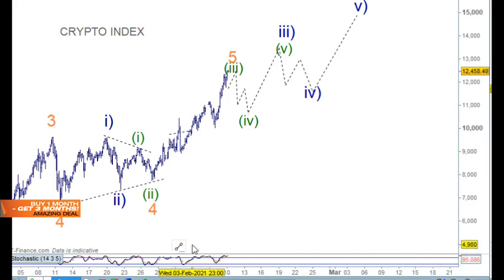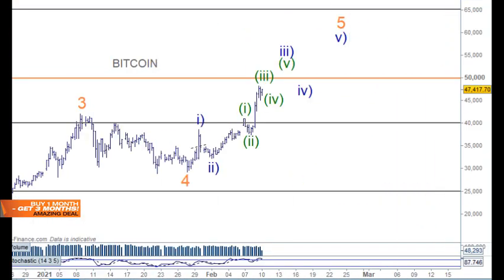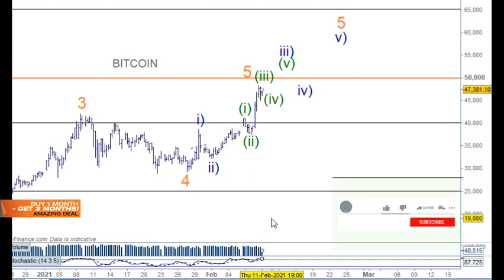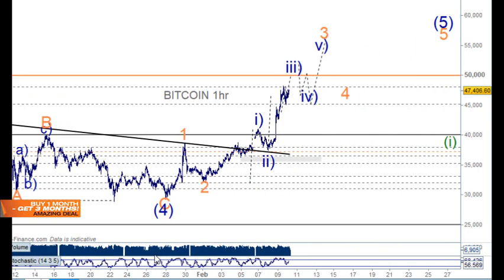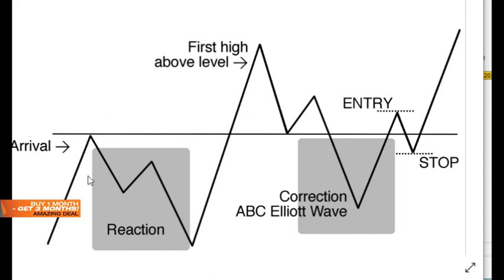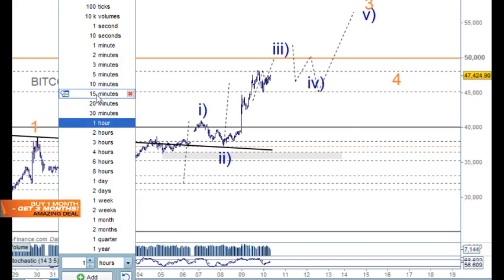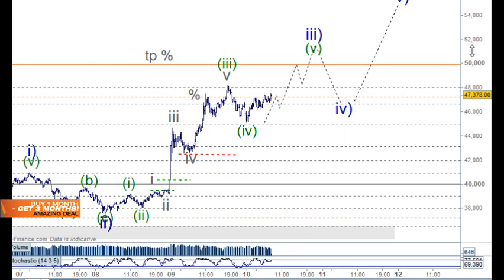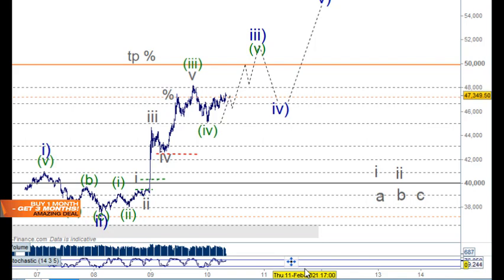Bitcoin & Crypto Index Technical Analysis Elliott Wave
Bitcoin and the Crypto Index Technical Analysis Elliott Wave - tradinglounge.com
Overview: Bitcoin Bullish to 50,000. And I compare the wave structure of The Crypto Index to Bitcoin Elliott Wave structure
Bitcoin Elliott Wave:  Wave (v) of iii) to 50K
Trading Levels: target Major Level (TL5) 50,000
Bitcoin Trading Strategy: see video

74-89% of retail investor accounts lose money when trading CFDs.